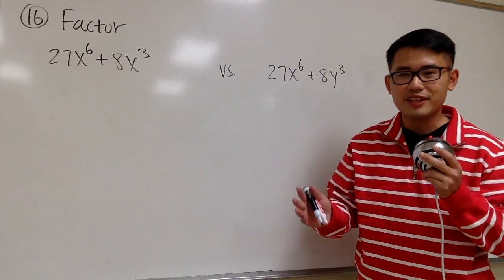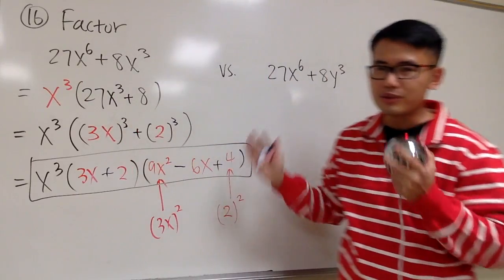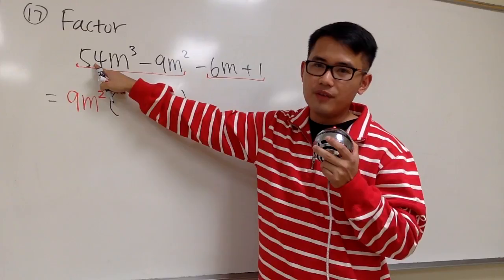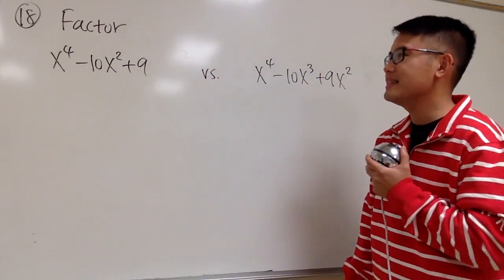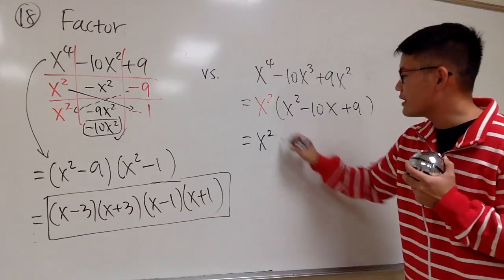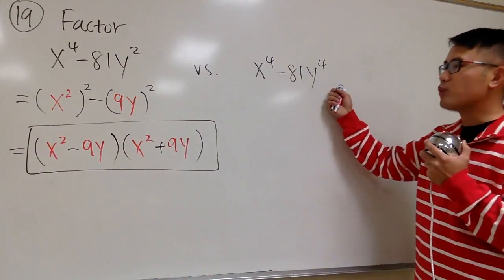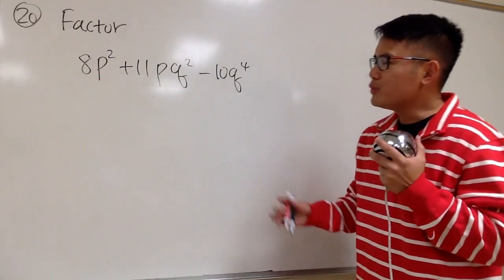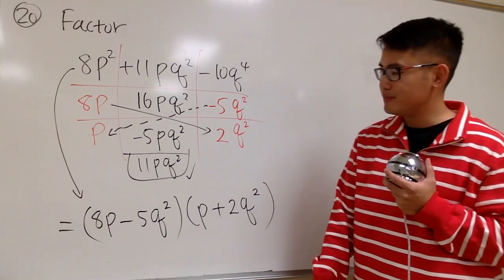Algebra tutorial, how to factor completely (5 examples)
Factoring polynomials, patiently explained.
0:00 Try these problems first
0:30 Q16
6:13 Q17
9:58 Q18
14:05 Q19
19:06 Q20

Middle school, high school, and community college algebra lessons, and tutorials